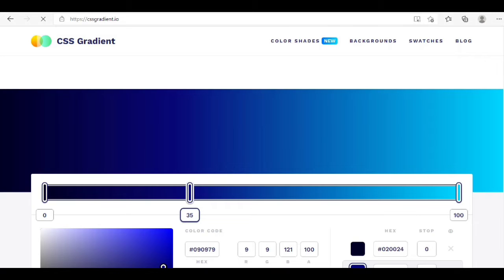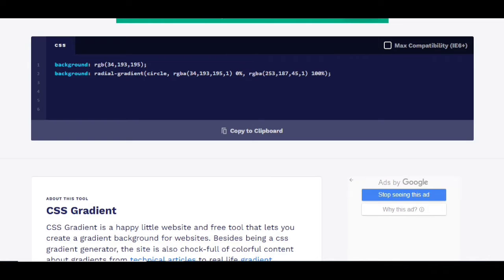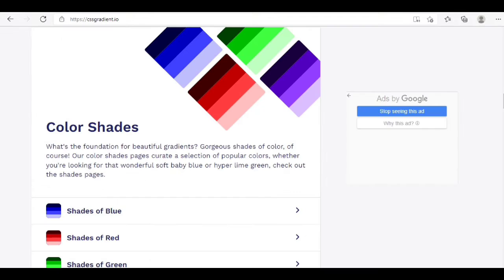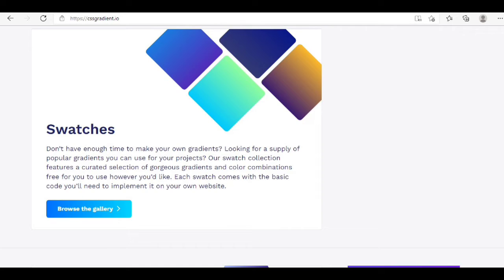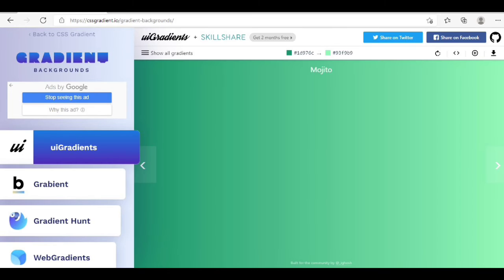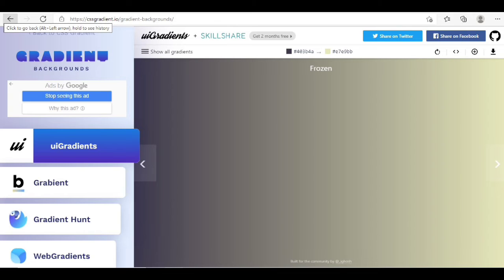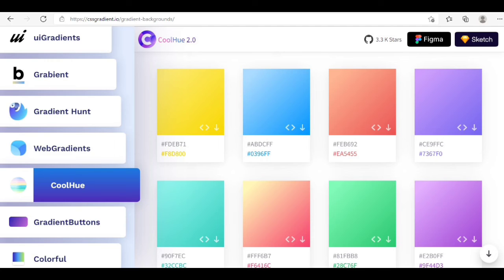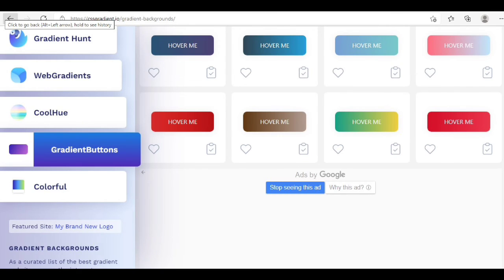It is a happy little website that lets you create a gradient background for UI/UX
Free tool that lets you create a gradient background for websites. Besides being a css gradient generator, the site is also chock-full of colourful content about gradients from technical articles to real life gradient examples like Stripe and Instagram.